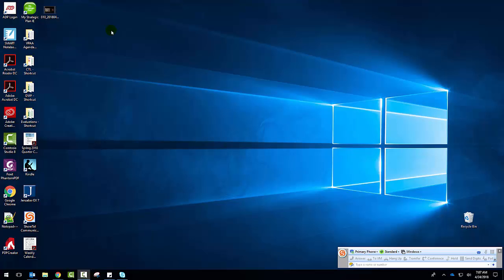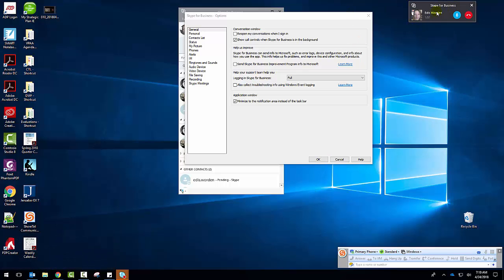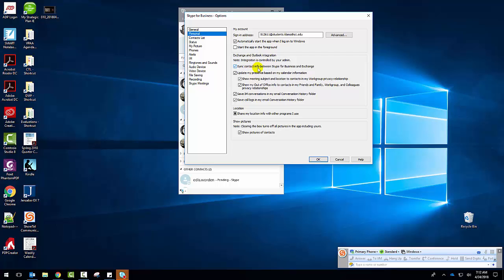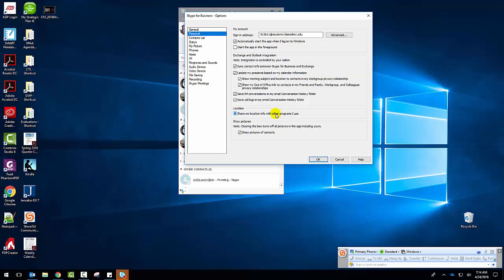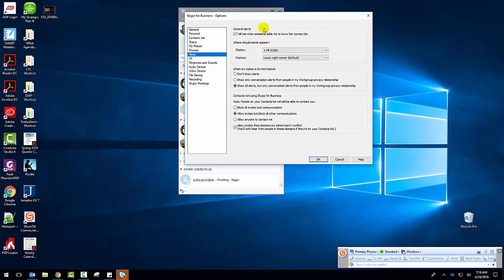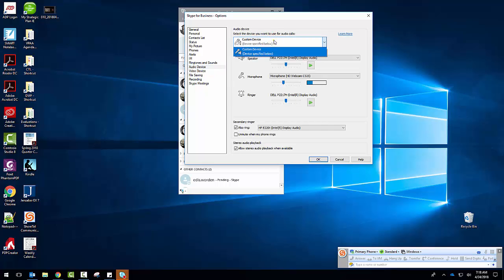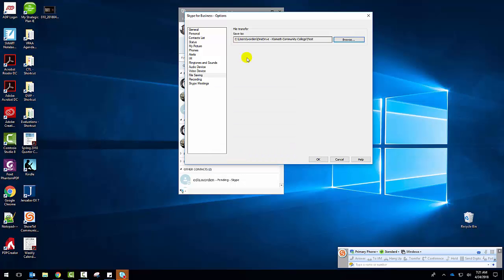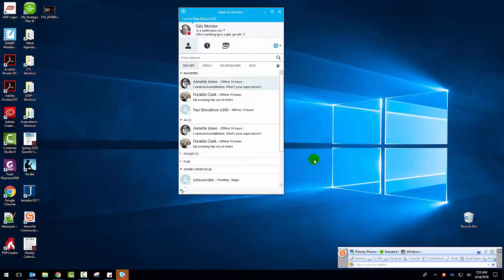Skype for Business - Options Overview